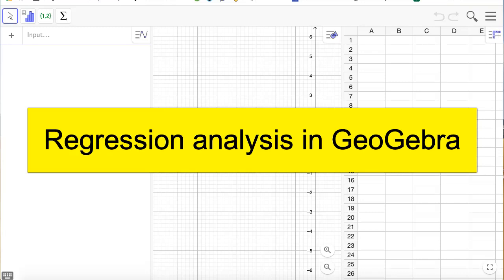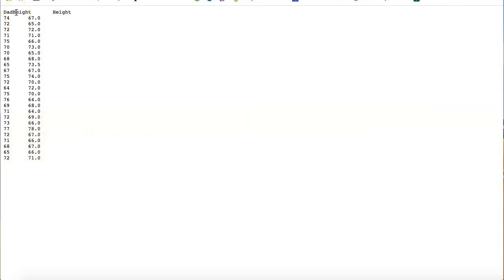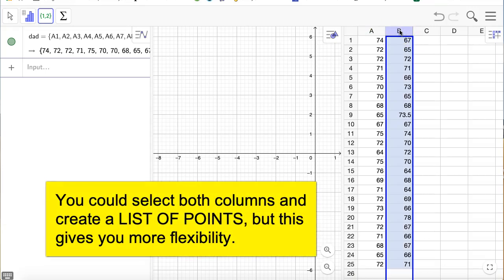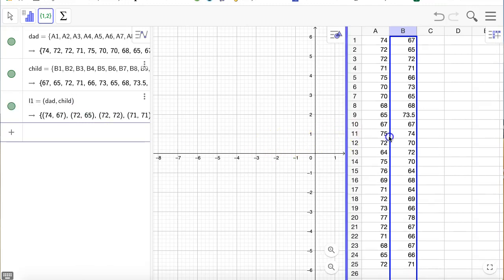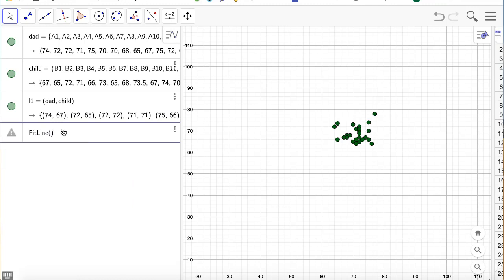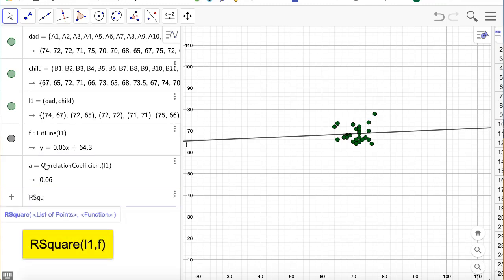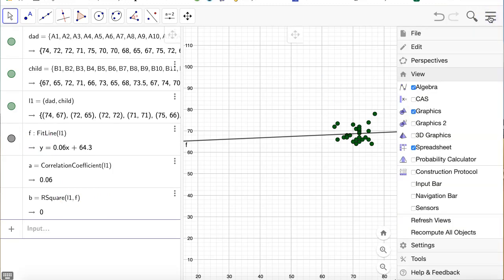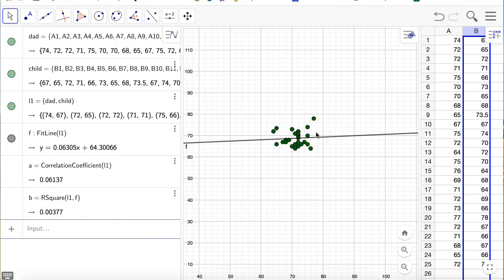10. Linear Regression